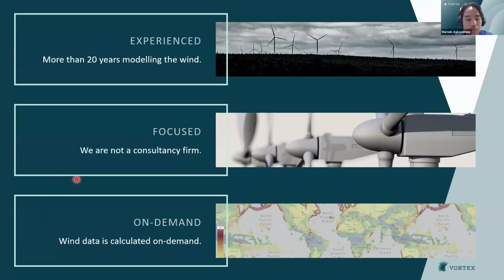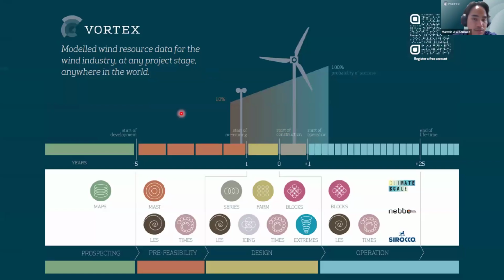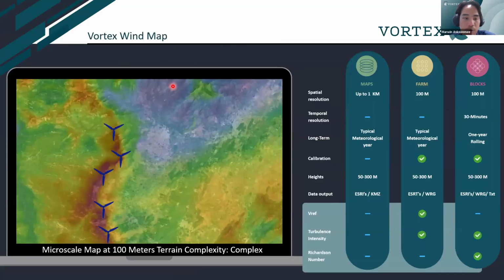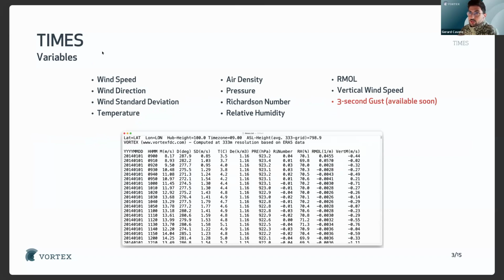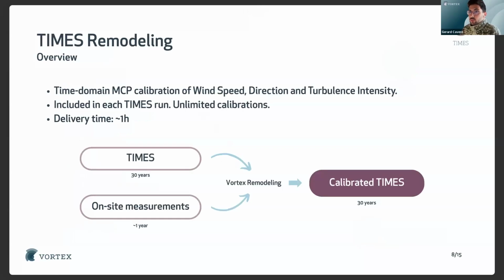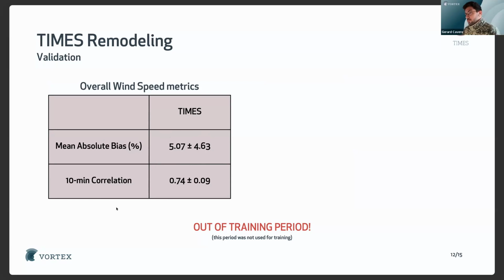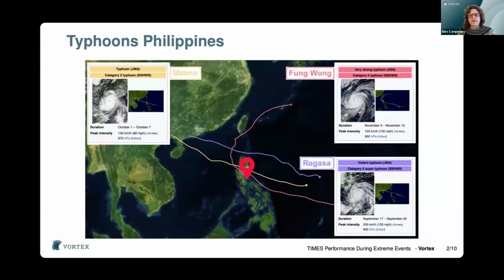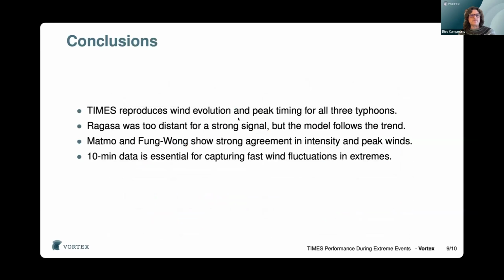Webinar: High-Resolution Wind Time Series with Vortex TIMES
High-Resolution Wind Time Series with Vortex TIMES: Features, Validation & a Philippine Typhoon Case Study.